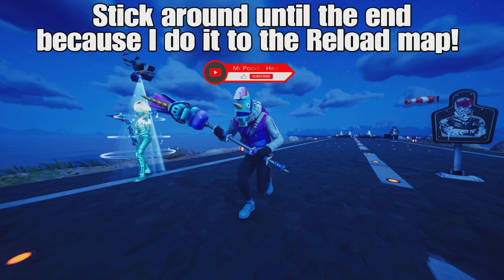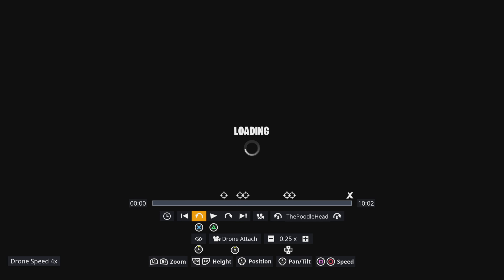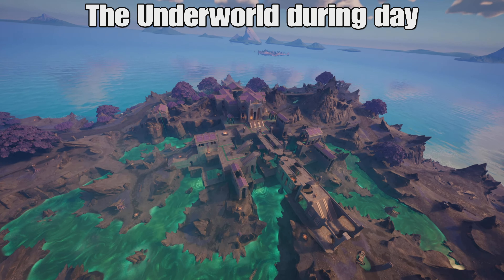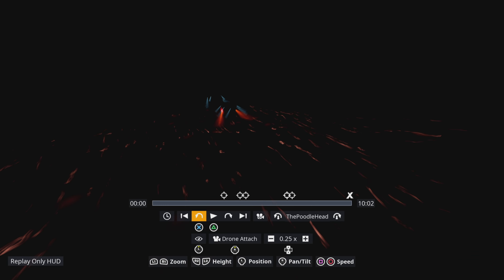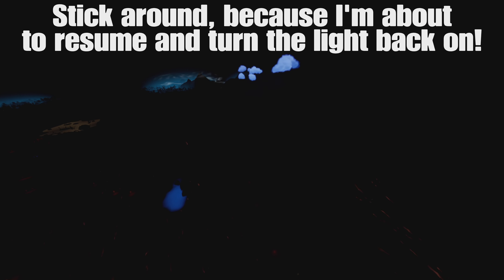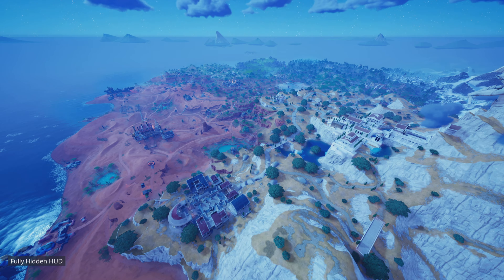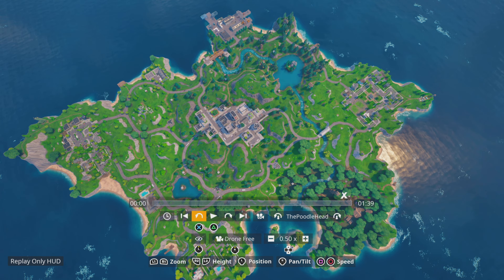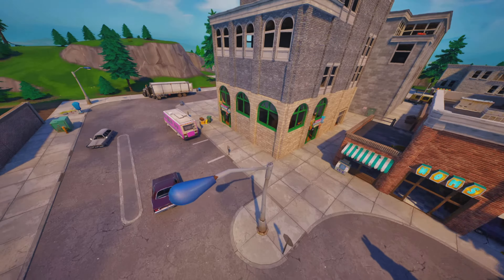Fortnite Darkness Glitch!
Chapter 5 Season 3 Replay Mode pausing during loading